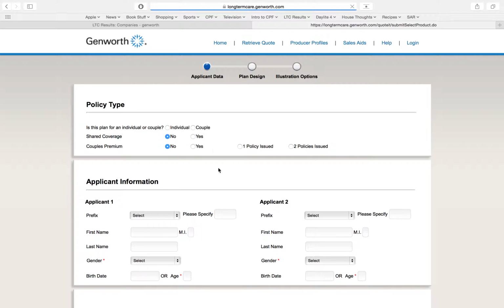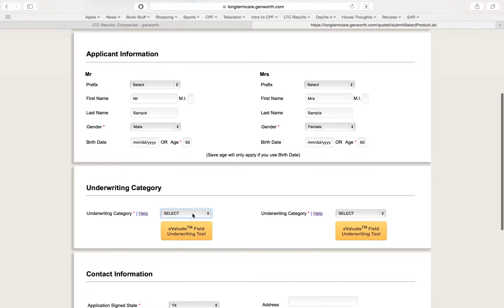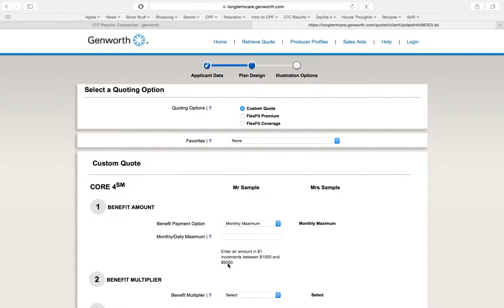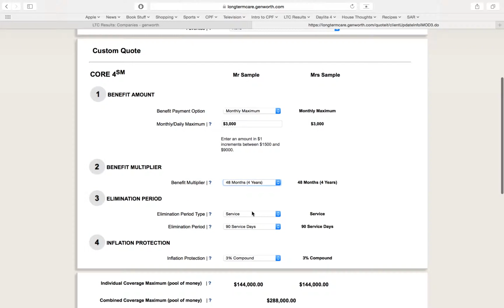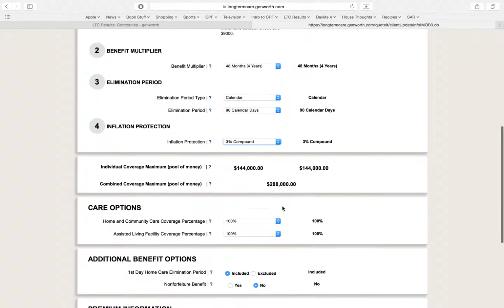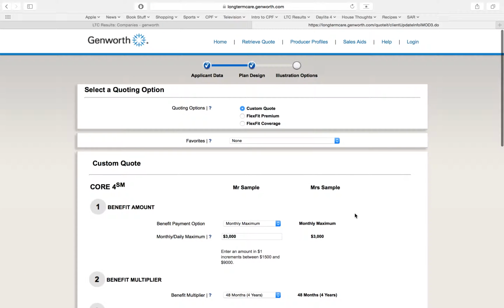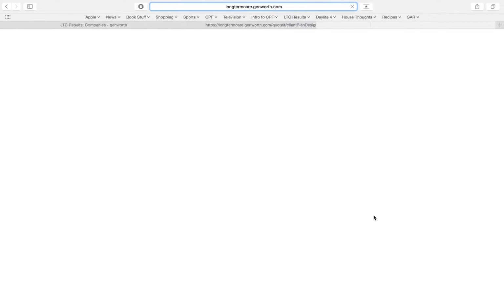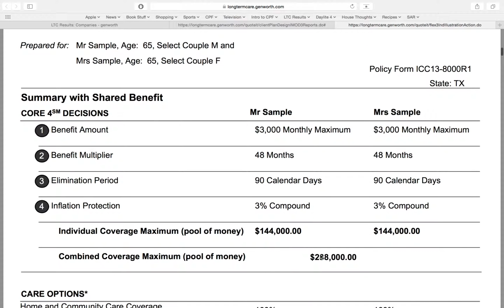Genworth Traditional Product Software Training Video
Privileged Choice Flex 3 web based software instructions.